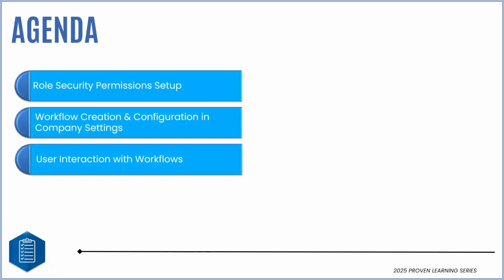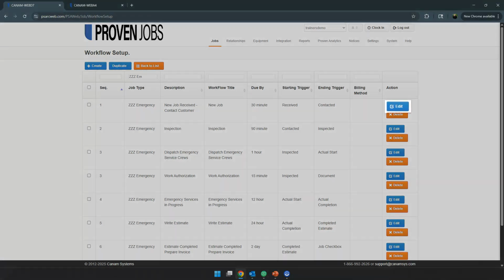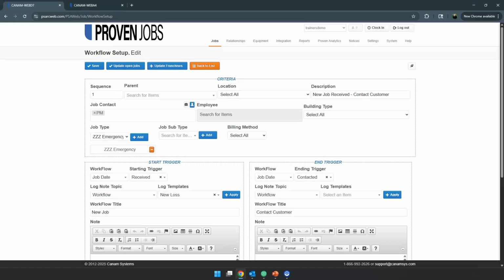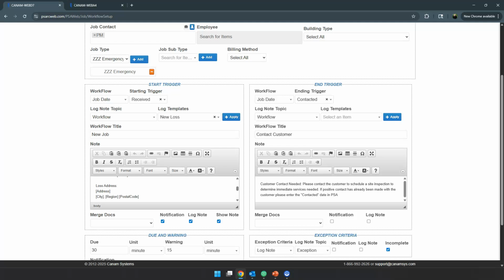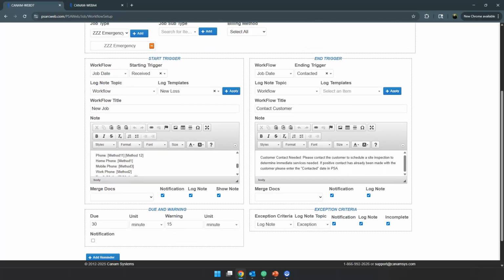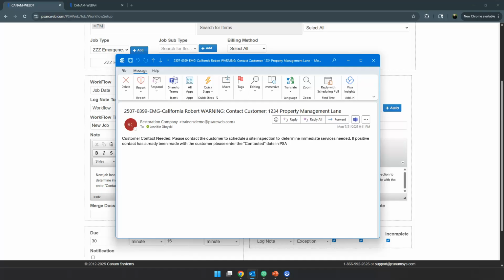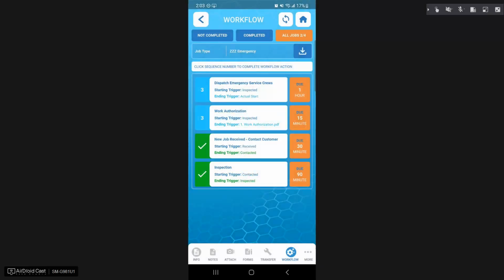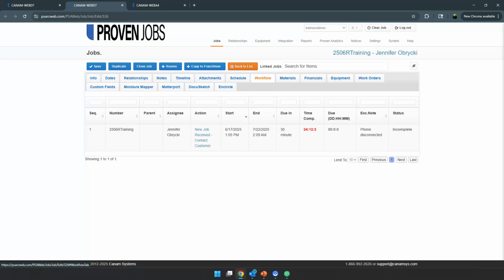Proven Learning Series: Workflow Automations in Proven Jobs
This course introduces users to the Workflow functionality within PROVEN Jobs, designed to standardize processes, ensure compliance, and enhance visibility throughout the job lifecycle. Whether you're managing mitigation, contents, or reconstruction, workflows help guide your team through consistent, step-by-step tasks tailored to your business.